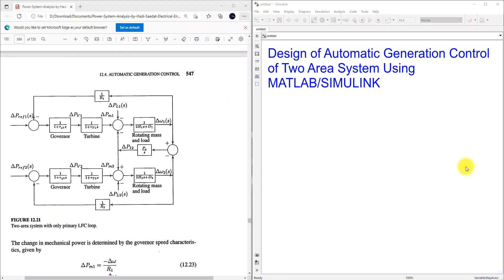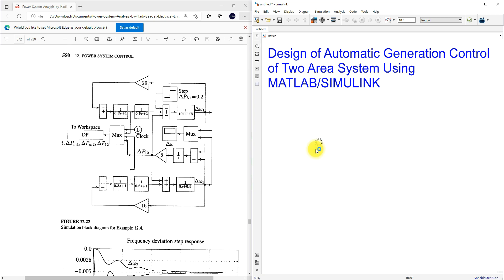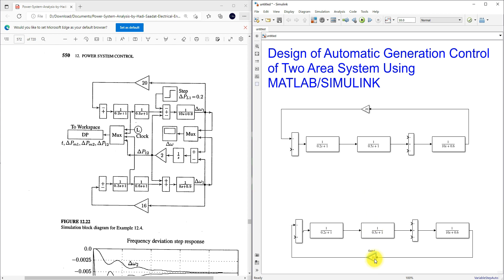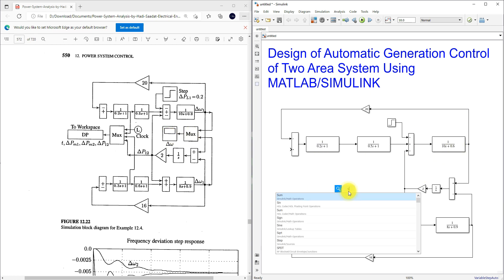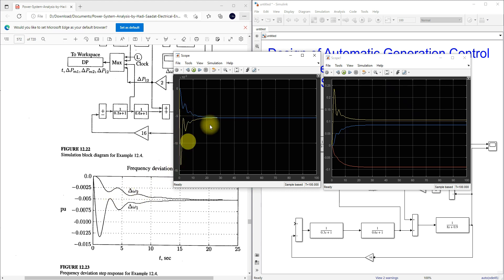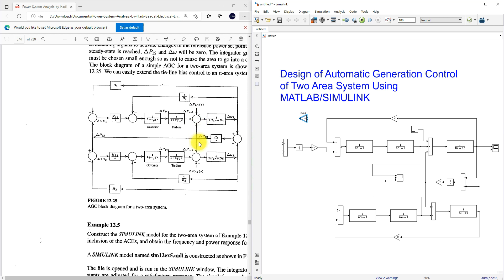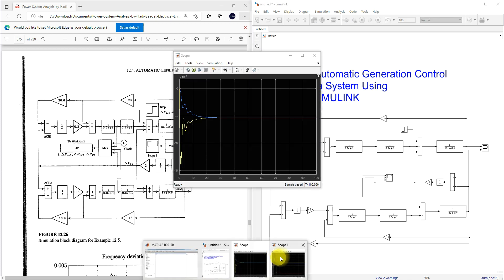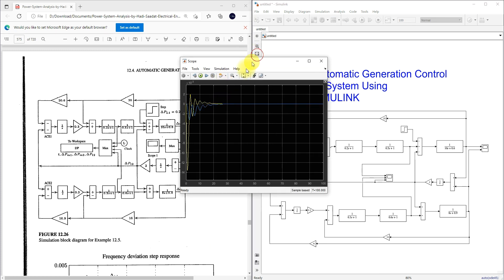Design of Automatic Generation Control of Two Area System Using MATLAB SIMULINK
This video explains the implementation of two area power (automatic generation control) in MATLAB Simulink.

1. MATLAB modelling of Solar PV cell and Solar PV Array Using a mathematical equation.
2. How to find I-V and PV Characteristics of the modelled solar PV array in MATLAB.
3. MATLAB Implementation of Maximum Powerpoint Algorithm for solar PV array with a stand-alone system.
4. MATLAB Implementation of solar MPPT charger controller for a solar PV system.
5. MATLAB Implementation of a grid-connected solar PV system.

project eee
matlab projects
phd projects